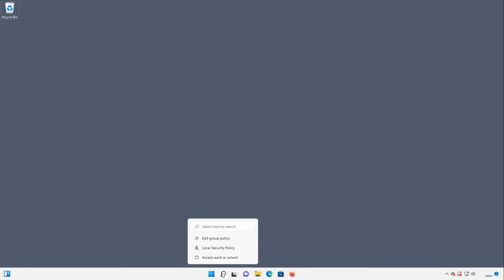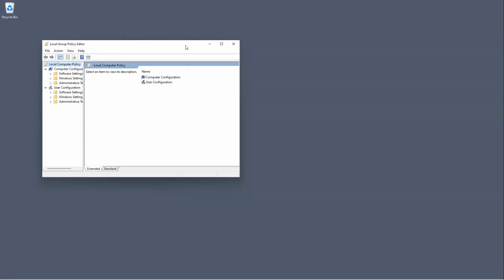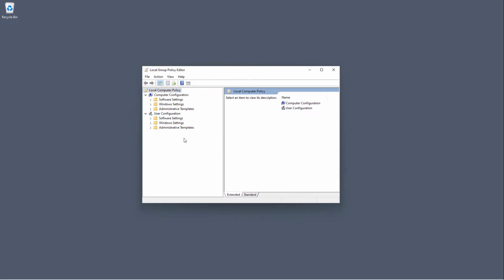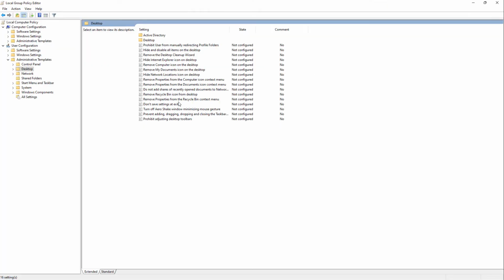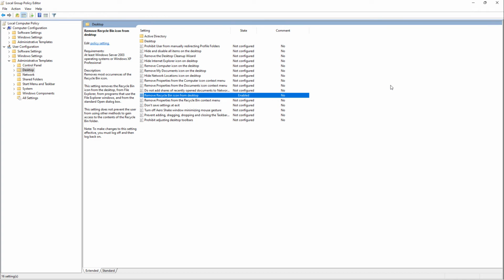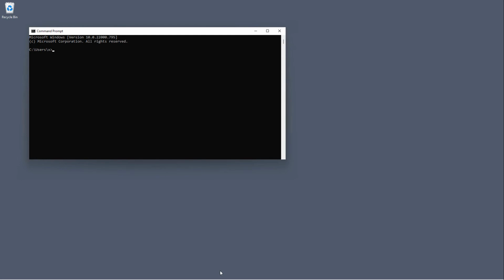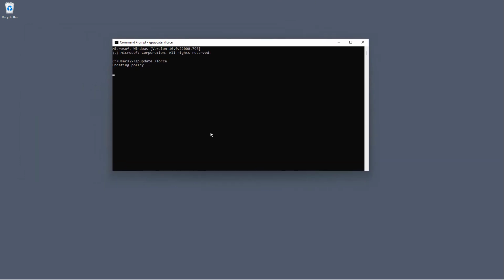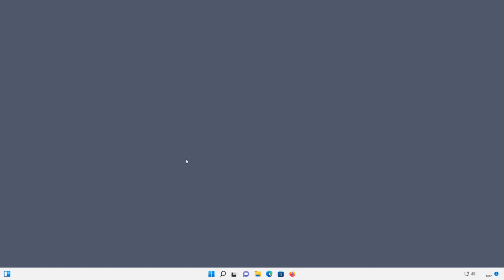Windows 11 How to remove the Recycle Bin and other desktop icons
Professor Robert McMillen shows you how to remove the recycle bin and other desktop icons from your Windows 11 computer.